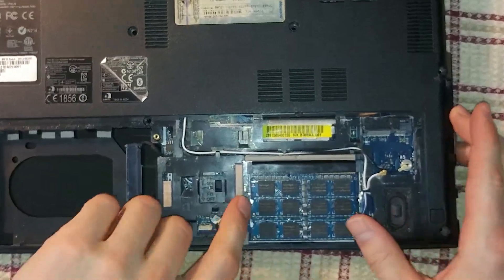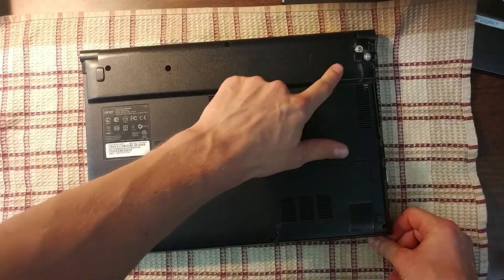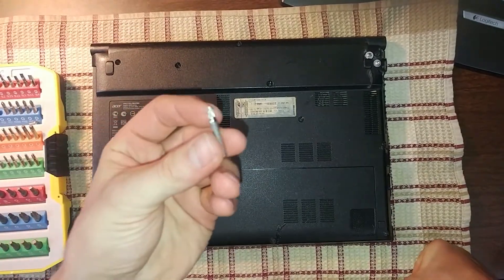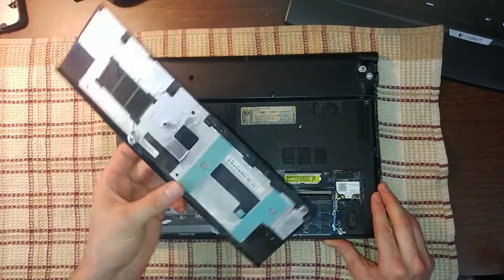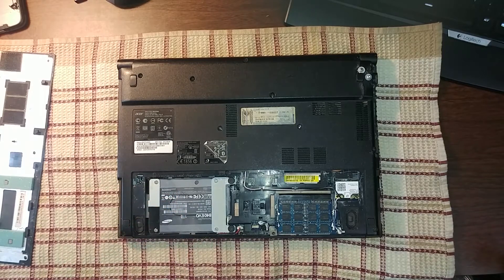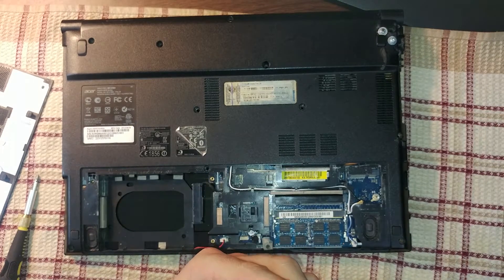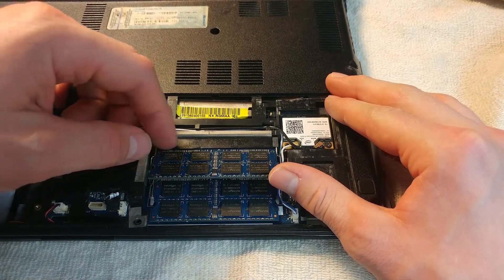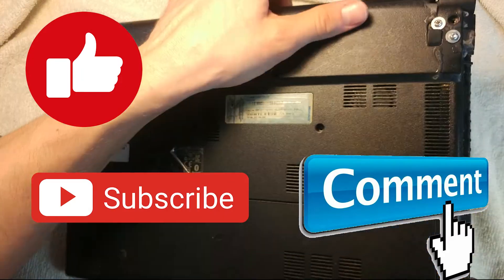HOW TO CHANGE RAM ON A LAPTOP | FULL PROCEDURE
HOW TO CHANGE RAM ON A LAPTOP | FULL PROCEDURE // If you want to have more memory installed on your laptop, you can do two things:
1. If your laptop has two or more memory slots available, you can insert an additional memory stick to increase the total amount of RAM in the laptop.
2. If you have only one slot for memory or two but they are both occupied, then you can choose to install memory with higher capacity per stick e.g. 4Gb or 8Gb per stick.

Note: Always install memory with the same CAS latency and preferably memory modules of the same version and date code from the same vendor. Refer to your User's Manual for more information on memory compatibility.

When you're changing or upgrading memory in your laptop, make sure to follow these simple steps during the installation process.

In this video, we will go through a complete procedure starting from disassembling the laptop to get to Memory Compartment, removing RAM, installing new RAM, and assembling it back.